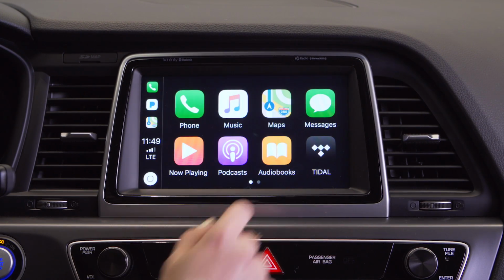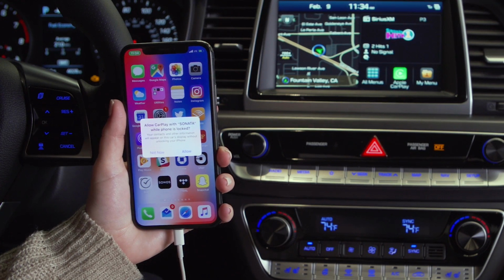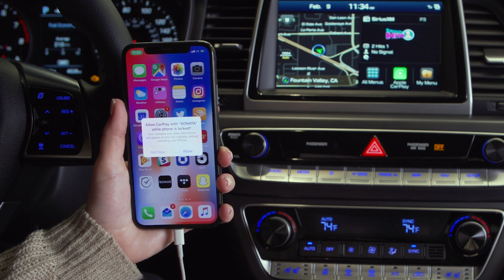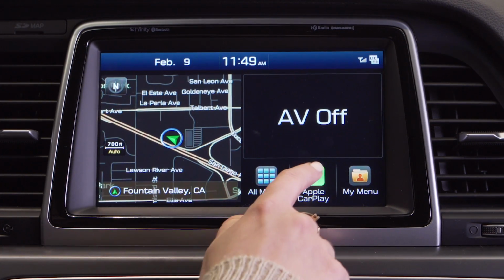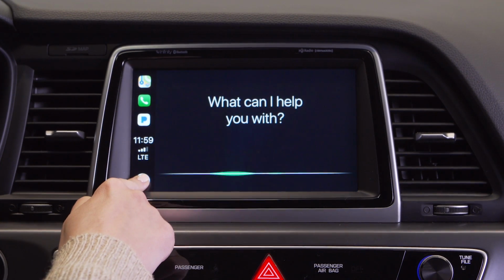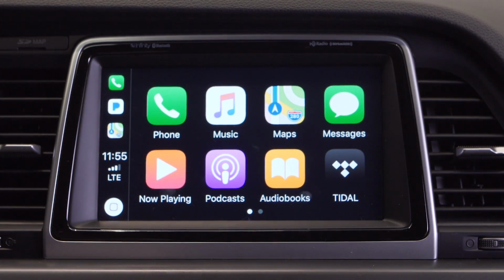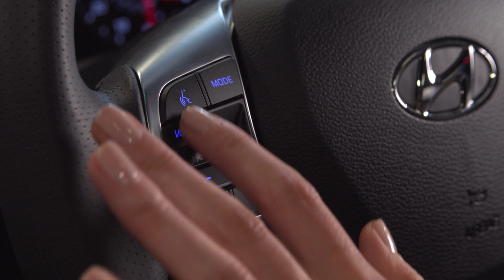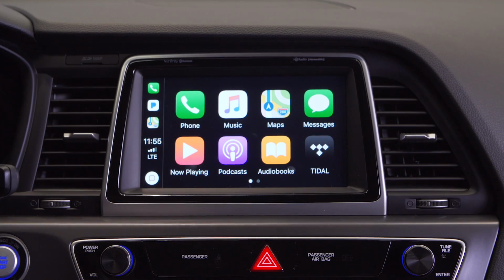How to use the Apple CarPlay™ Feature | Hyundai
Hyundai is always adding to its advanced technology portfolio. Apple CarPlay™ features Siri voice control and is designed especially for your driving needs. It also works with your vehicle’s buttons or touchscreen. Watch this video to learn more.

Applicable to all Hyundai models equipped with Apple CarPlay.